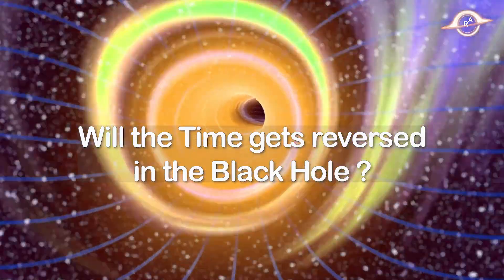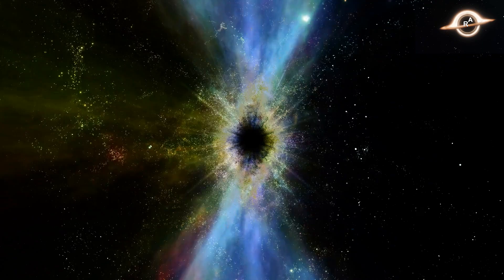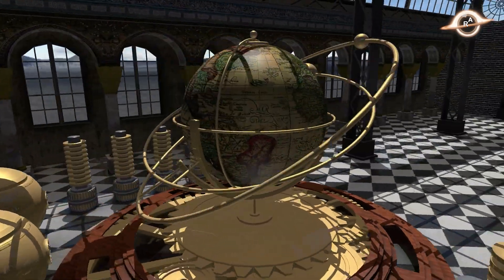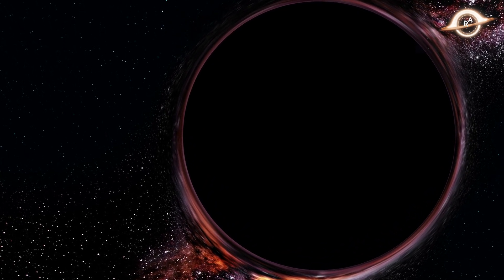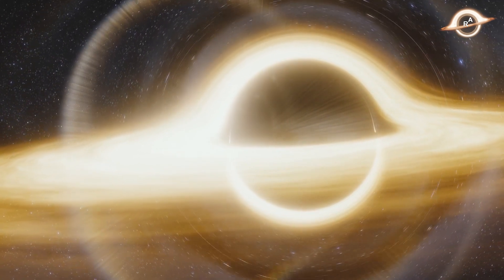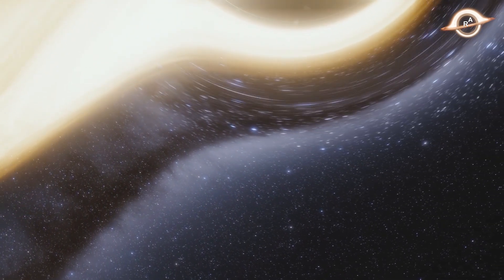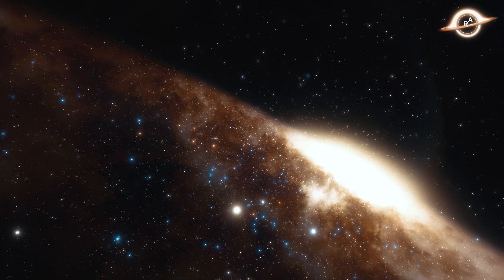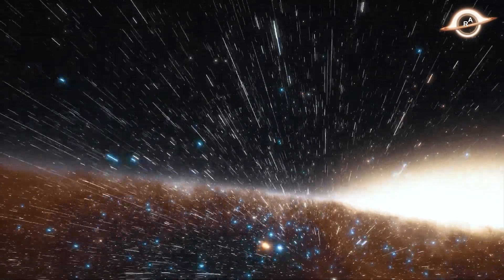We FINALLY figured out what is INSIDE a BLACK HOLE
Black holes have long been a source of fascination and mystery for astronomers and physicists. They are objects that are so dense and massive that they warp the fabric of space-time around them, creating a gravitational field so strong that nothing can escape its pull. In this video, we will explore everything about black holes, including their formation, types, and properties, as well as what is inside a black hole.

Chapters:
1. Introduction 00:01
2. Formation of Black Holes 00:26
3. Types of Black Holes 00:58
4. Properties of Black Holes 01:56
5. Will the time gets reversed in the black hole? 02:53
6. What is happening to the matter that falls into the black hole? 04:20
7. Why black holes gets larger when they absorb matter? 06:09
8. How long does it take the matter to reach singularity after it passes through event horizon? 08:22
9. Are black holes going to lead us into another universe? 10:39
10.  What is singularity? 12:09
11. Do we have proof other universes exists? 13:27
12.  What is the relation between multi-verse and black holes? 15:05
13.  Is there a way to escape a black hole one you are inside? 16:24